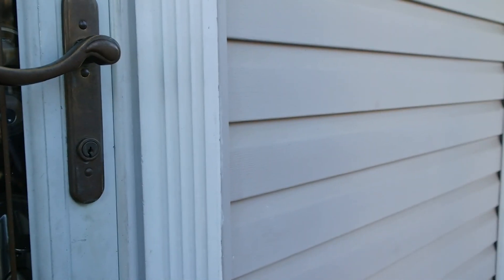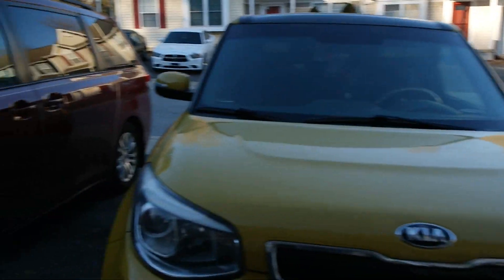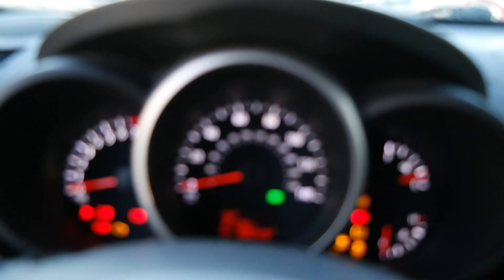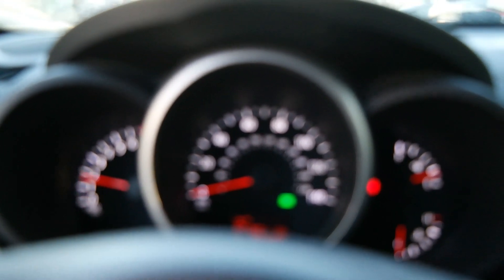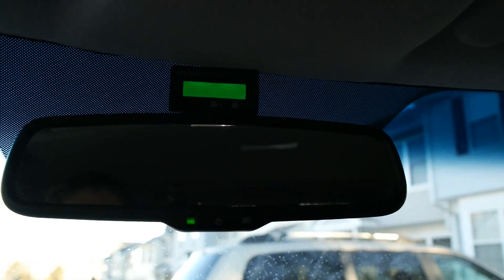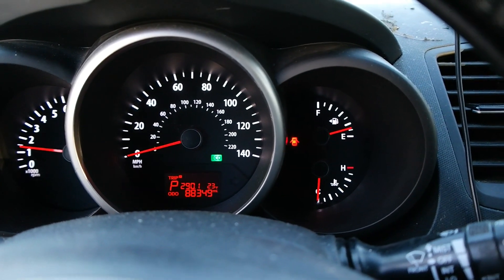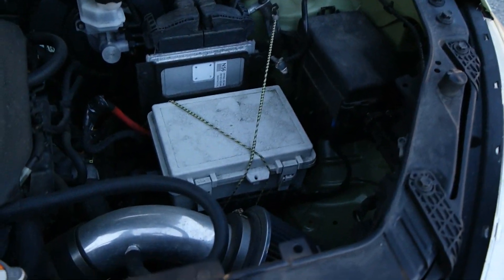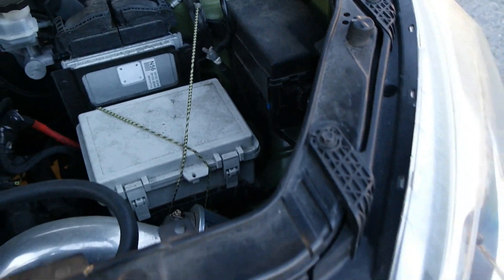Hybrid Supercapacitor Car Battery 3 Year Update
This is just a quick update to the Hybrid Supercapacitor Car Battery.  It has now been living in my car for 3 years straight, without any issues.  So little issues that I didn't feel like doing any testing on the supercaps or the battery since it's running just as good as before.  The video shows me starting up the car and lifting the hood to show the "battery" so it's easy to see that I did not do any switcheroo voodoo magic to the video.

Next update in December 2021 unless the battery fails for any reason.